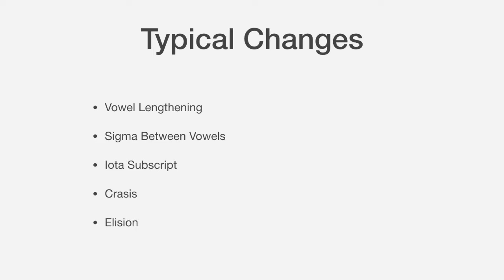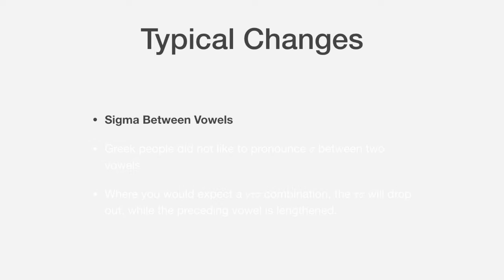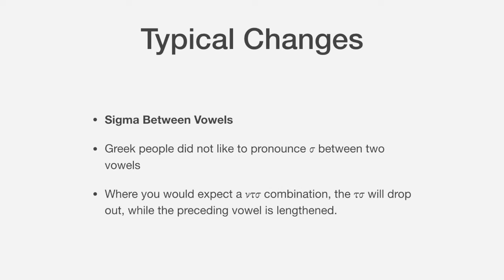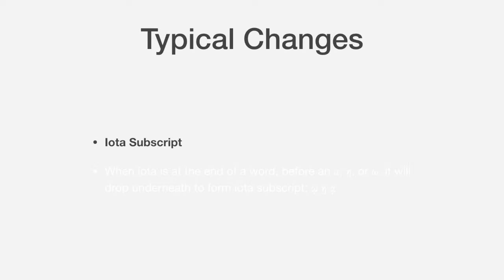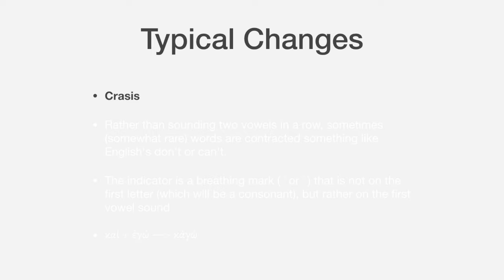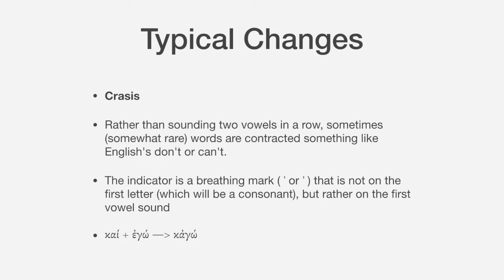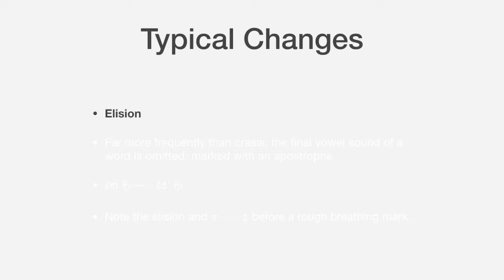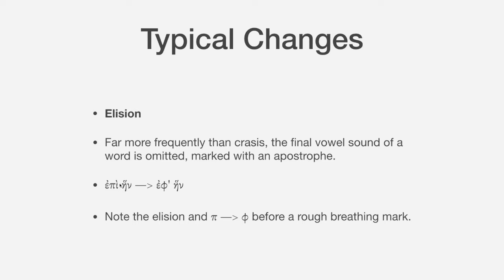alphabet typical changes